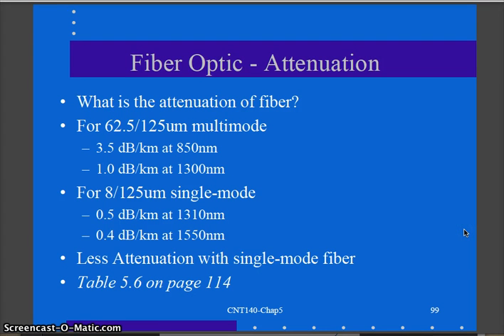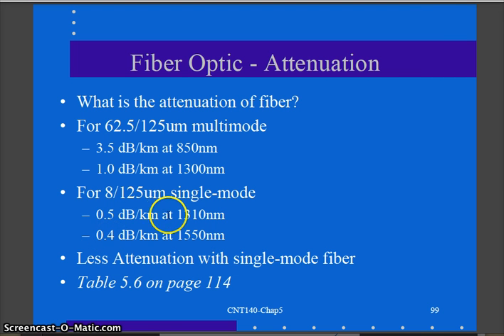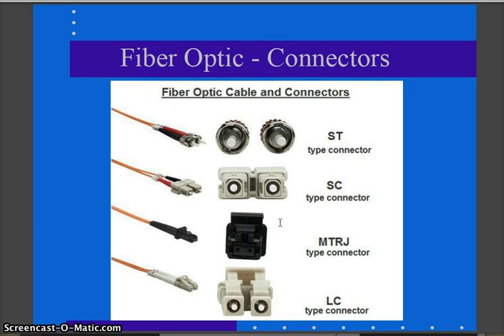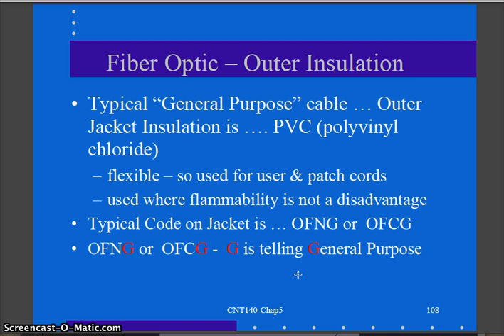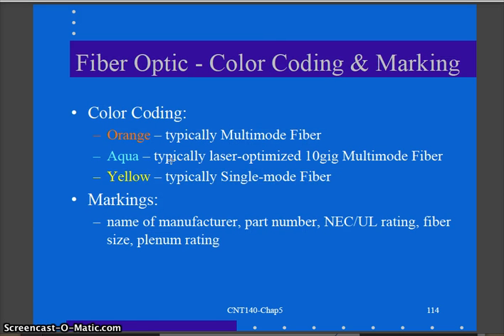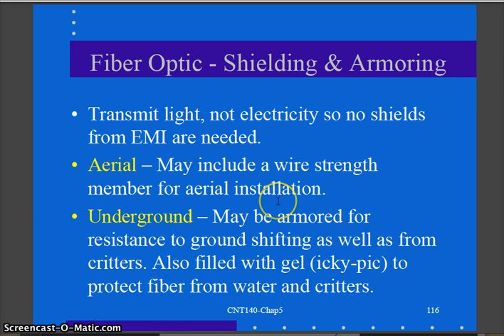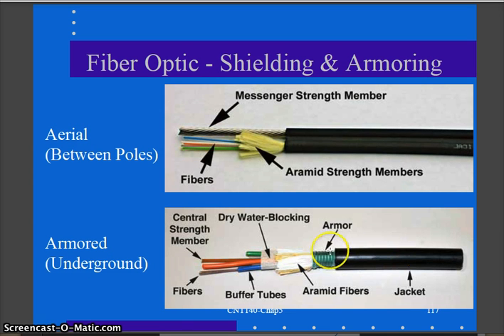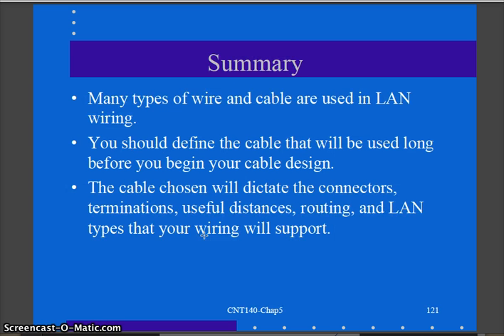CNT140 Chap5 6 of 6 Fiber 2